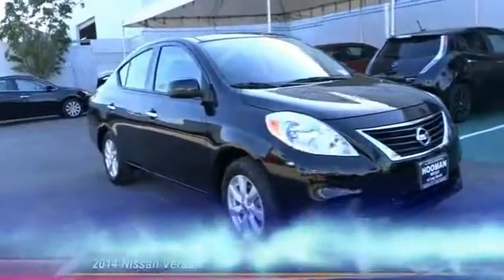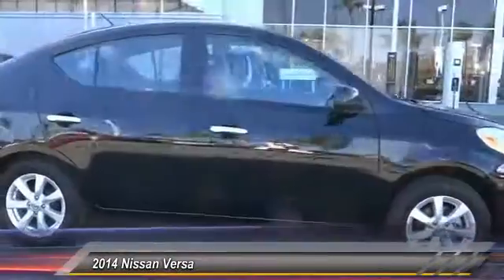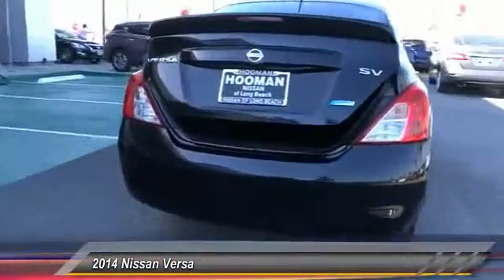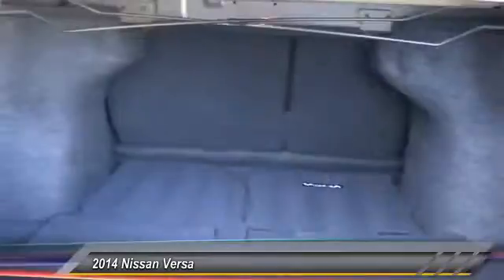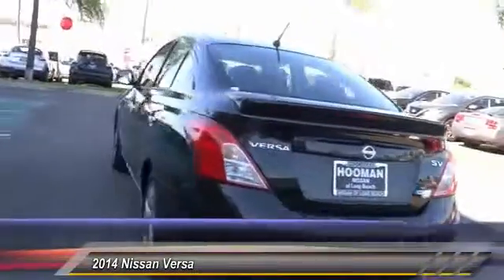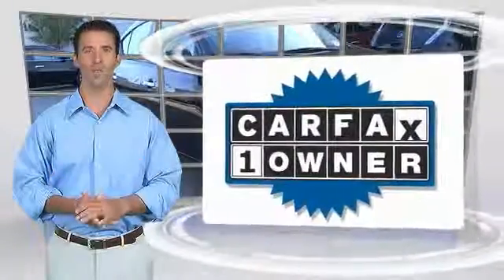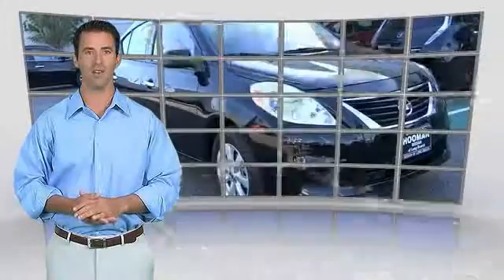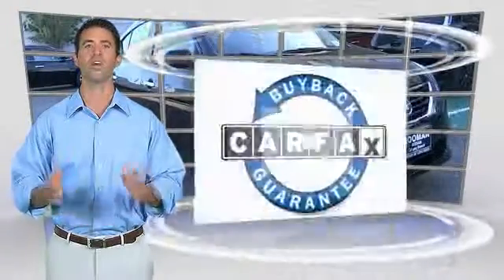2014 Nissan Versa LONG BEACH,GARDENA,DOWNEY,TORRANCE,LOS ANGELES 15N0673A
2014 Nissan Versa  4DR SDN CVT 1.6 SV

Hooman Nissan
1800 East Spring Street

HOOMAN NISSAN PROUDLY SERVING LONG BEACH, GARDENA, DOWNEY, TORRANCE, LOS ANGELES, AND SURROUNDING SOUTHERN CALIFORNIA LOCATIONS. THIS BLACK 2014 Nissan VERSA IS EQUIPPED WITH A Engine: 1.6L DOHC 16 Valve 4-Cylinder, AUTOMATIC TRANSMISSION, AND RECEIVES AN ESTIMATED 31 City/40 Hwy MPG.